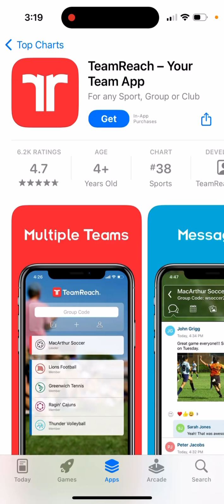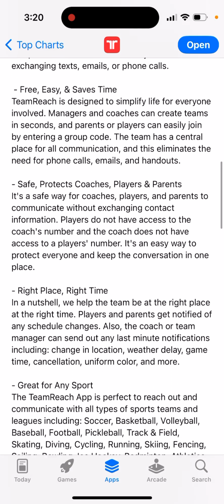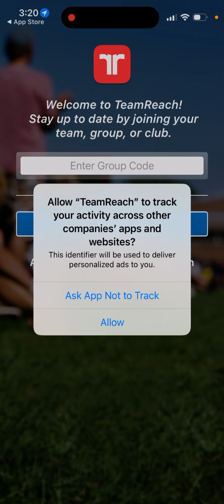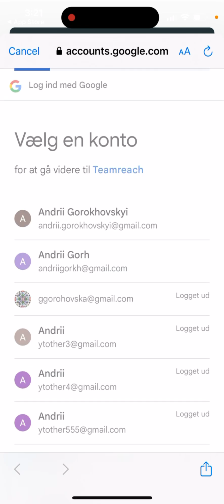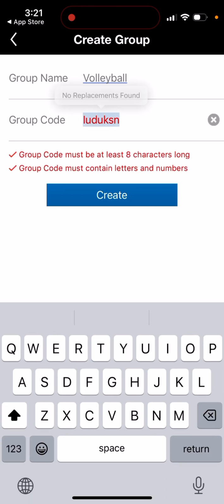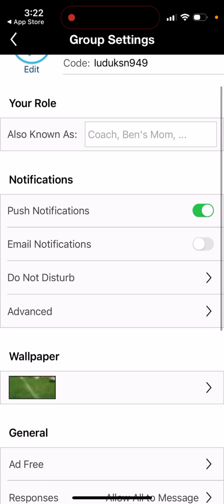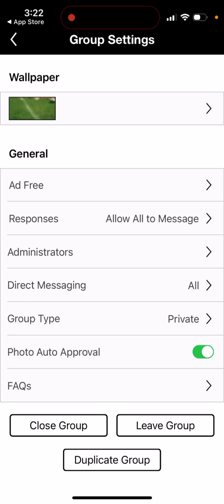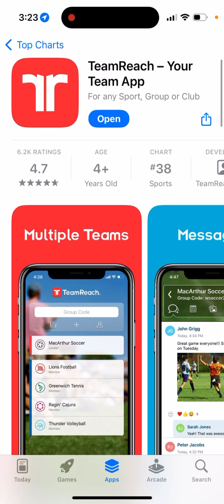TeamReach app - how to use